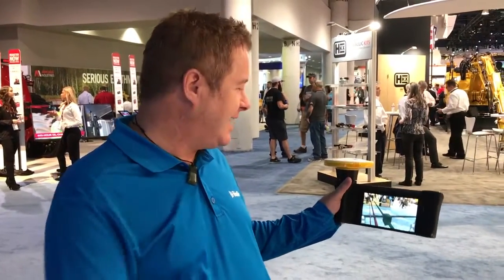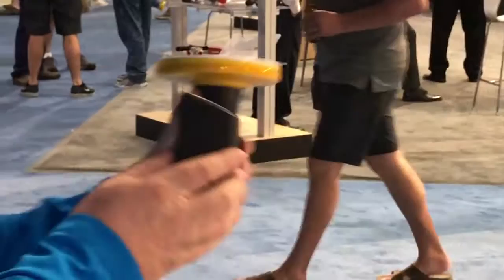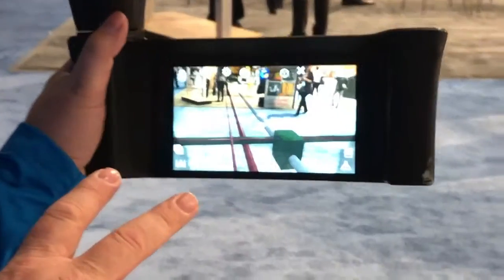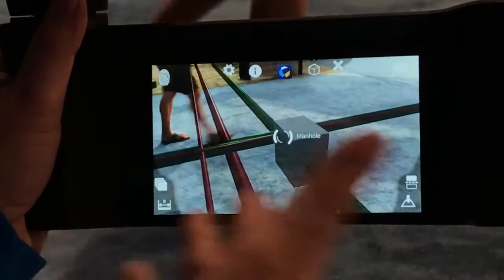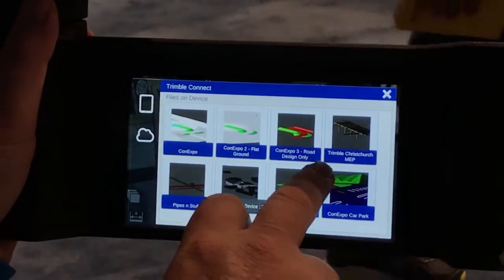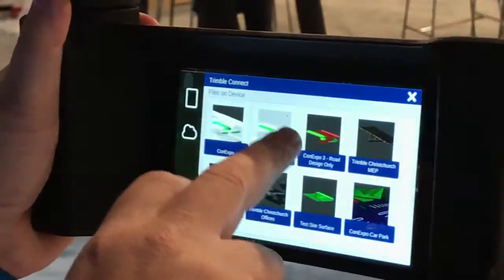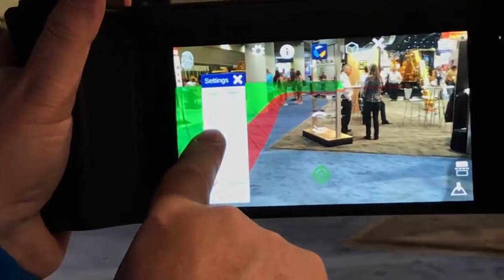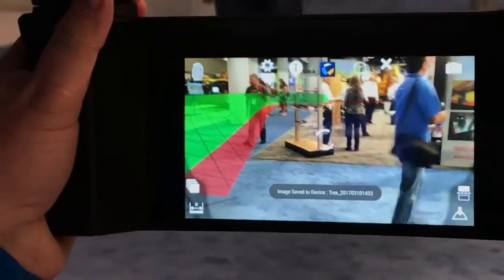Trimble unveils emerging technology at CONEXPO-CON/AGG 2017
Trimble New Zealand's Stuart Ralston shows Rock to Road its new 3D printed SiteVision prototype, which is equipped with a Trimble catalyst receiver and uses Google Tango technology.